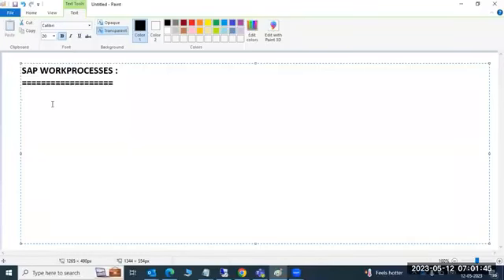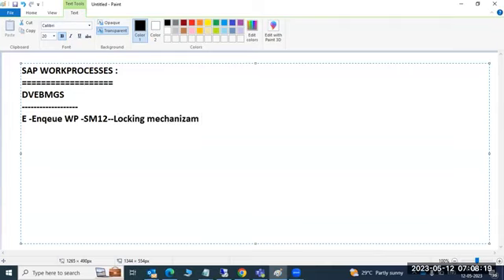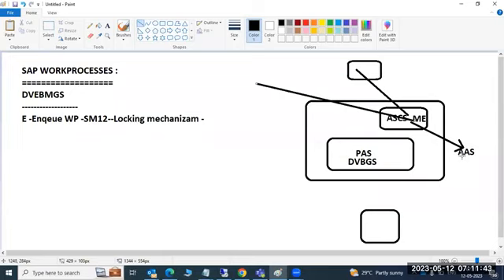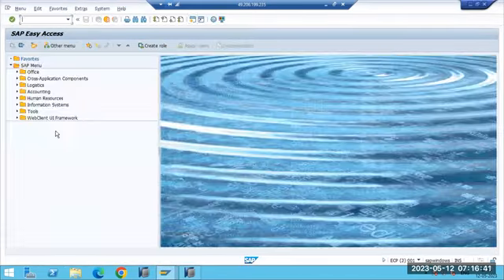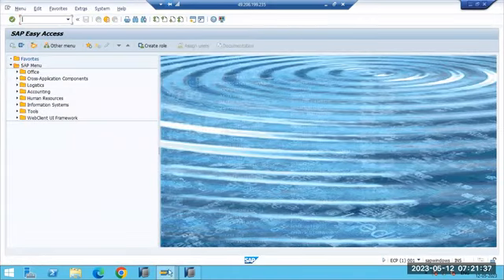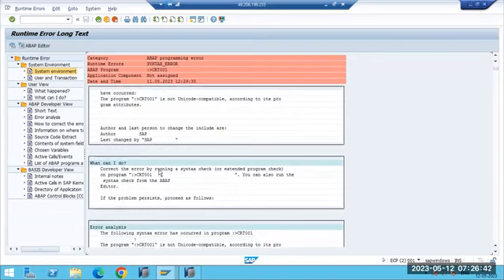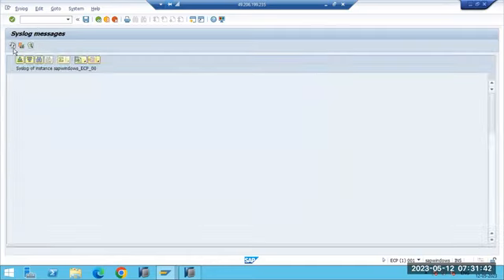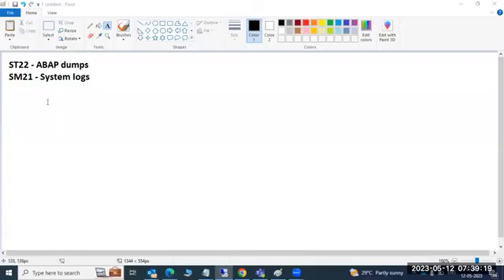SAP BASIS ENQUEUE WP ,ST22 and SM21 Transaction codes